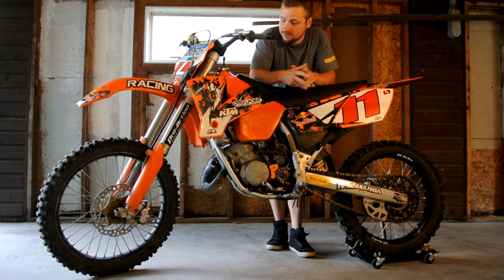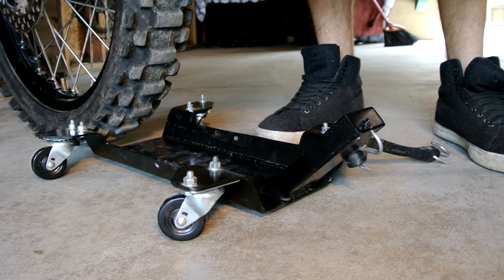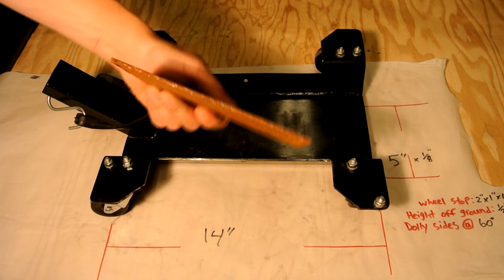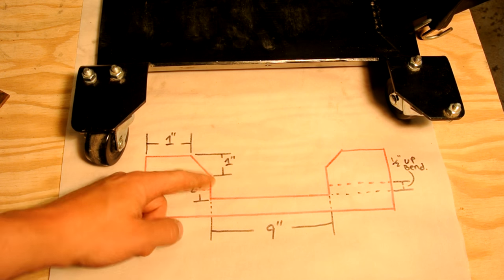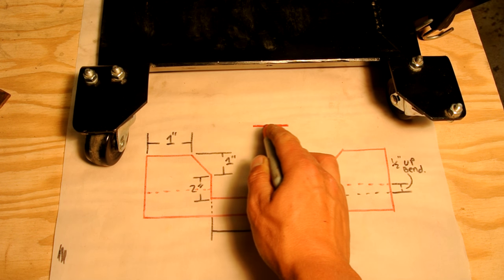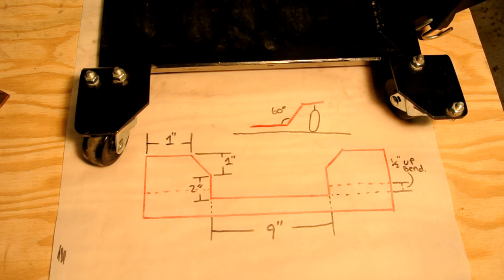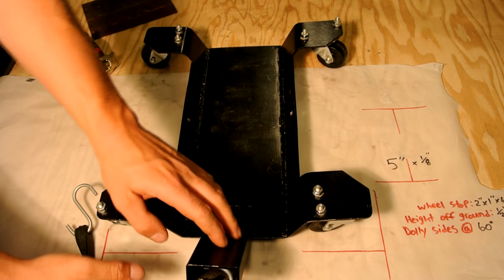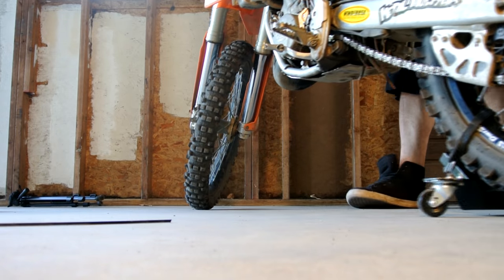HOW TO: Motorbike Wheel-dolly for the garage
In this video i go over the wheel dolly i made for my dirtbike. Unfortunately i lost the footage of the actual build so i go over the specs so you can build your own! This is a great item to have if you store your bike in a crowded or close quarters area.
• Amazon Store
• Etsy Store

* This is the wheel dolly i build and designed off of pictures iv seen. I did not invent this style of wheel dolly.